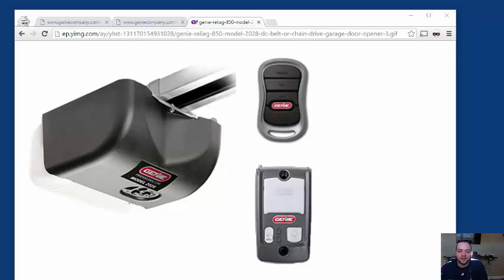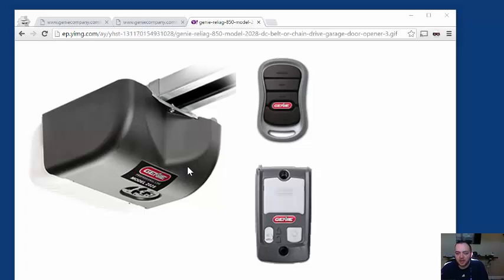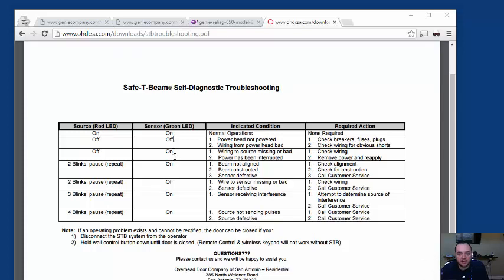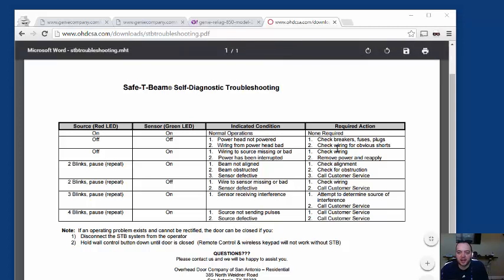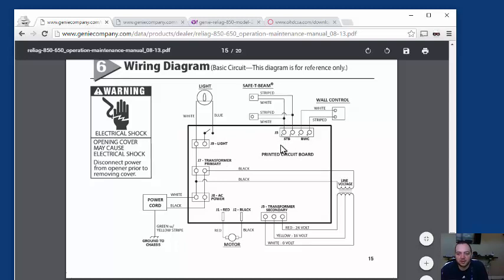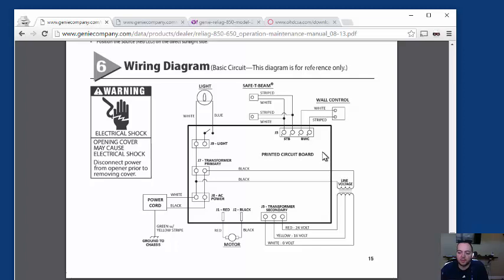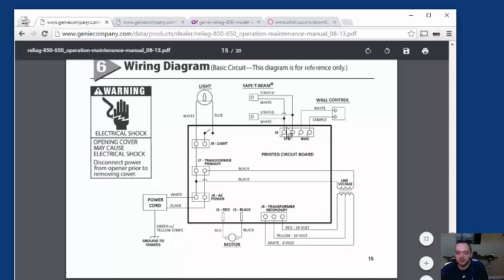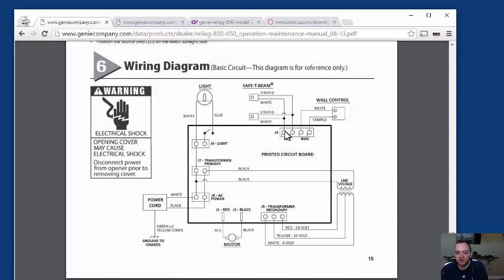Genie Garage Door Opener ReliaG 850 Safe T Beam Safety Beam Troubleshooting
New Safe-T-Beams

ReliaG Garage Opener

Genie Plug and Wire for safety sensors

This video outlines how I solved my Genie Garage Door not opening or closing.  The problem was with the Safety Beams (Safe-T-Beam system).

The red led on the source Safe-T-Beam was blinking 3 times and then pausing indicating interference.

After going crazy trying to fix this, I ordered new Safe-T-Beams because I thought mine were bad.  After getting the new beams, I realized that wasn't the problem.

I got a voltmeter and read the voltage at the safety beam and it read 5V. The green led safety beam read 12V.  They both should be 12V.

The problem was the garage tech who installed my door did it incorrectly.  Both Safe-T-Beams for Genie Garage door openers need to be wired into pin 1 and 2 for ReliaG 850 models (Double check your model).  It doesn't matter where you put positive and negative, as these beams are polarity neutral.